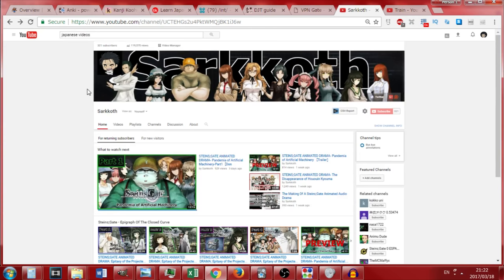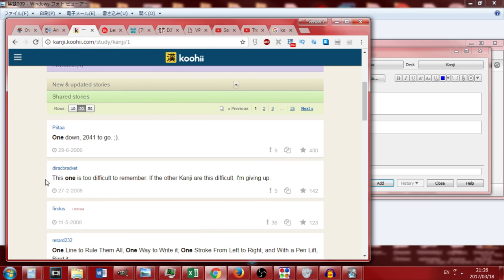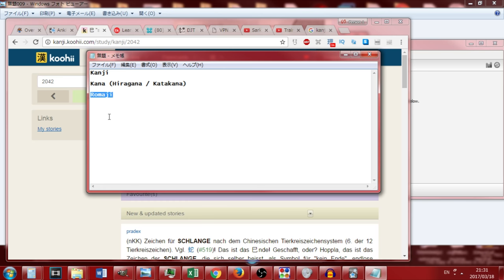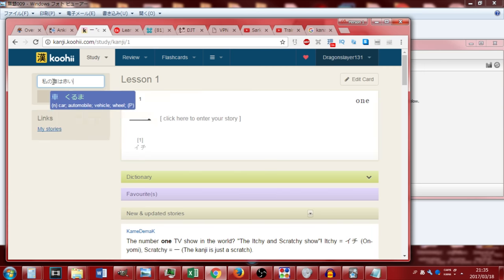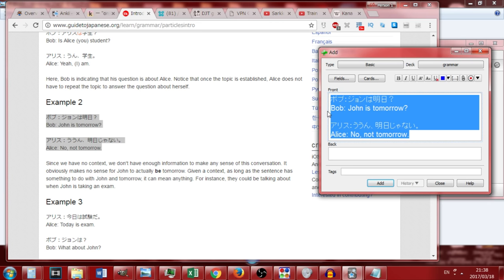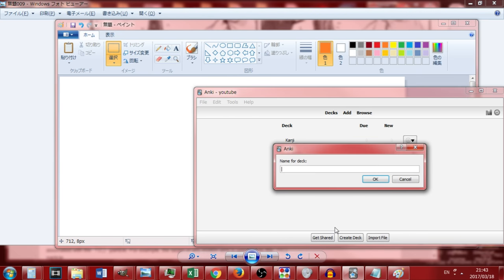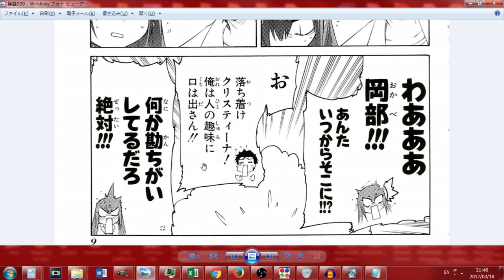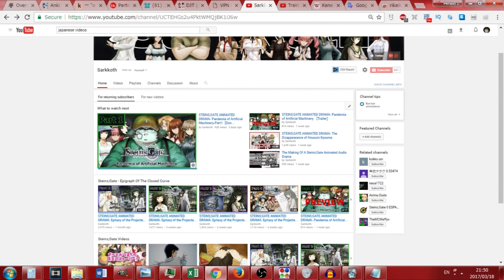How I Learned Japanese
Warning, this video contains opinions. So a few people seemed interested about how I learned(am learning) Japanese and I decided to talk about it a little. Below you'll find the links I discussed in the video.